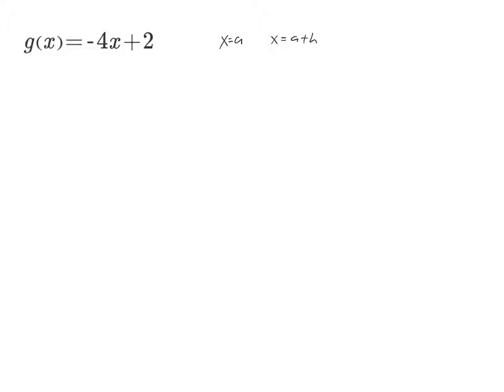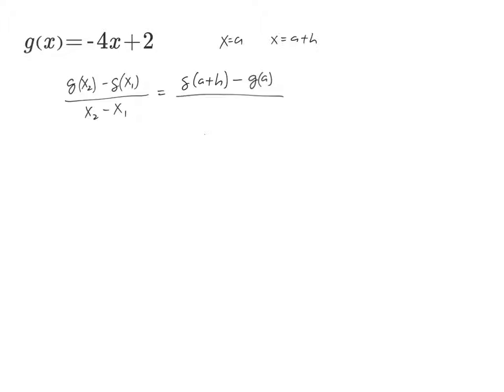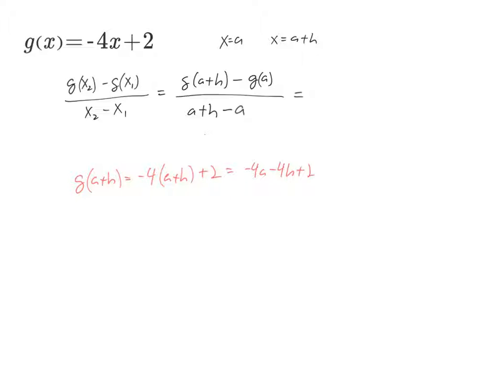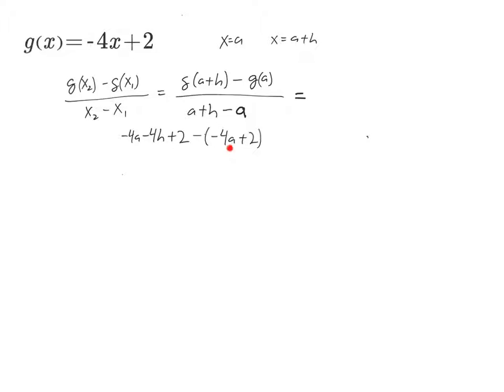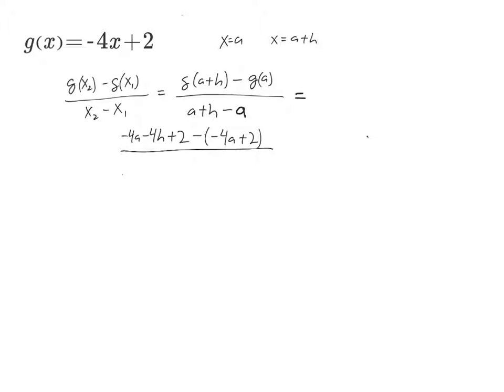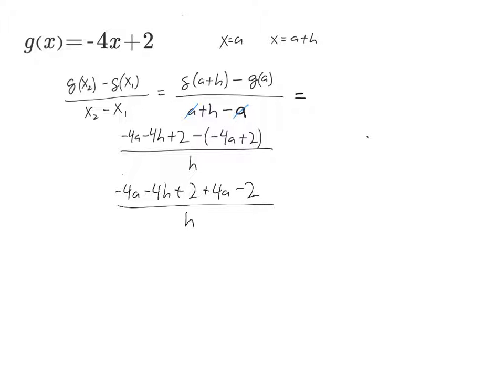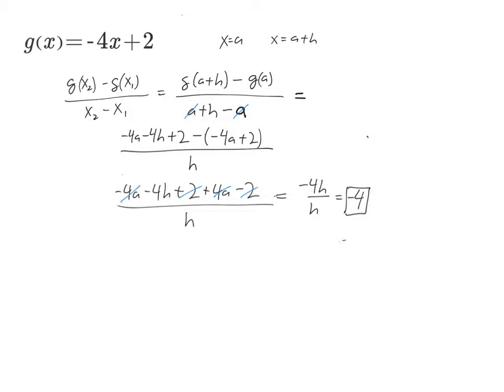Calc 2 4 24